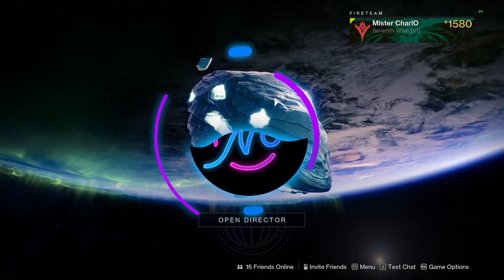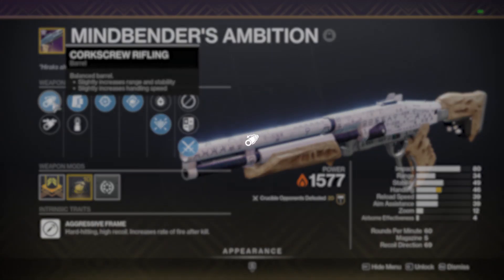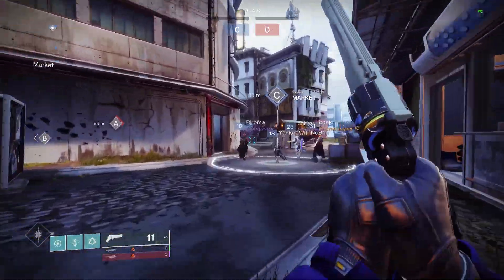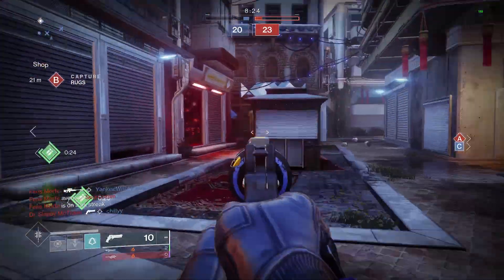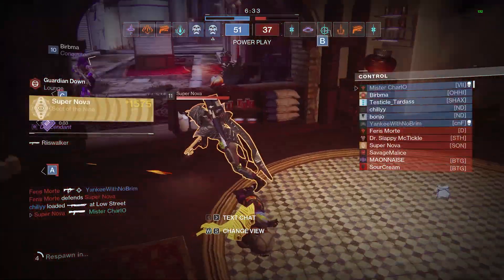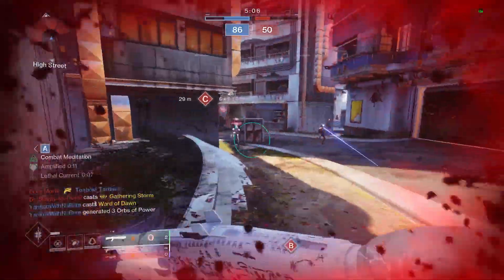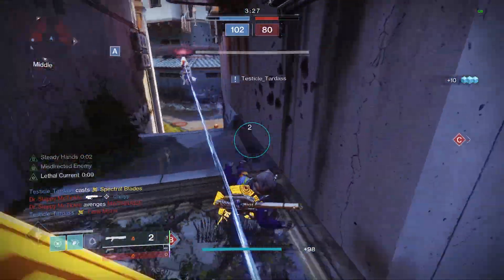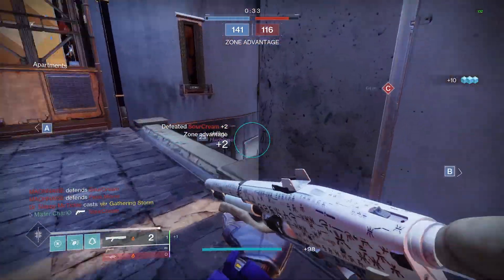New GOD ROLL Mindbender's Ambition (Still A Good Shotgun?) - Season 18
This shotgun is not as good as it was before but can be easily obtain is you like playing PVE. Get your hands on a god roll Adept one when GMs comes out!

PC Build :
► 11th Gen Intel® Core™ i7 11700KF (8-Core, 16MB Cache, 3.6GHz to 5GHz w/Intel® Turbo Boost Max)
► Dual Drives : 1TB M.2 PCIe NVMe SSD (Boot) + 1TB 7200RPM SATA 6Gb/s (Storage)
► High-Performance CPU Liquid Cooling and 1000W Power Supply
► Killer™ Wi-Fi 6 AX1650 (2x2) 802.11ax Wireless and Bluetooth

Peripherals :
► Razer Seiren Mini /w Boom Arm & Pop Filter
► Alienware AW610M Wired/Wireless Gaming Mouse
► Alienware AW510K Low Profile RGB Mechanical Gaming Keyboard
► Creative Pebble Speakers
► Corsair Gaming Void RGB Elite Gaming Headset
► Glorious XXL Extended Mousepad